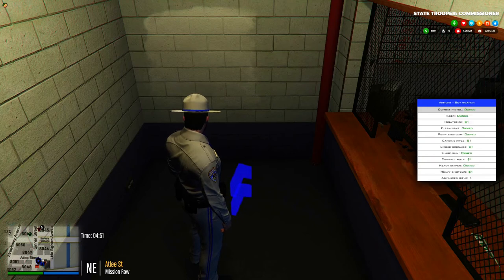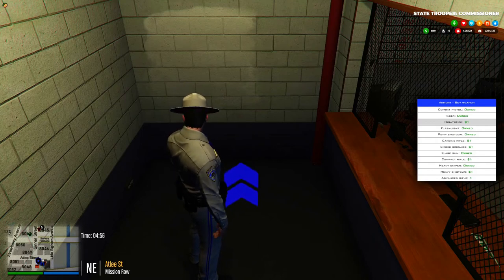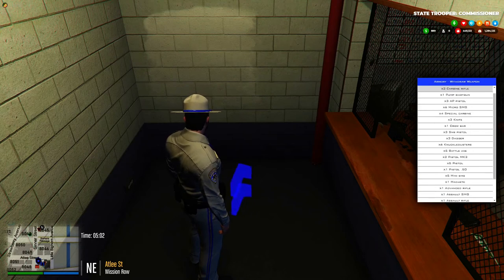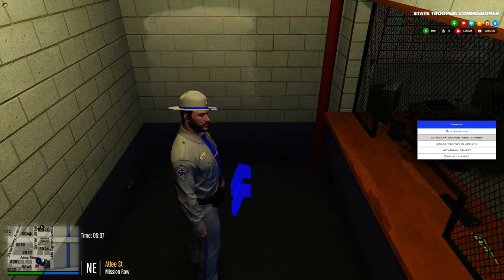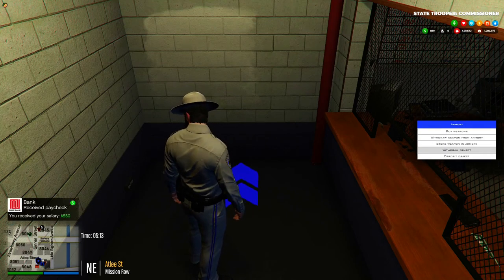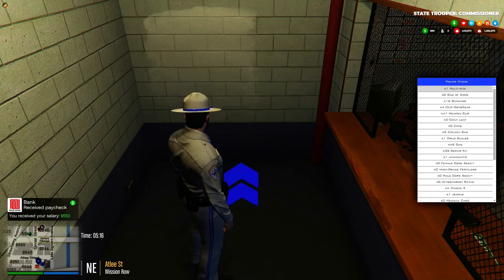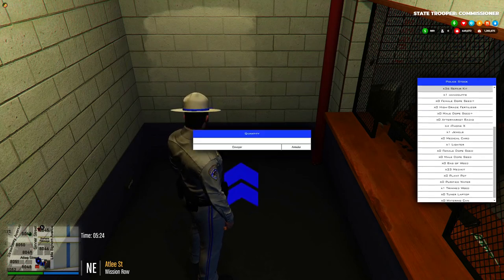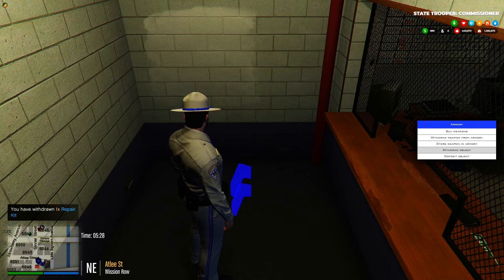Police Armory and Evidence Locker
Here you will learn how to use the armory and evidence locker.